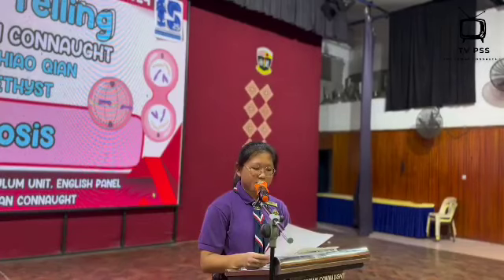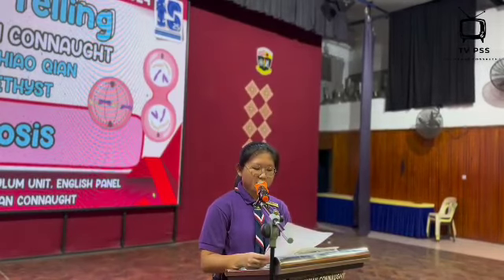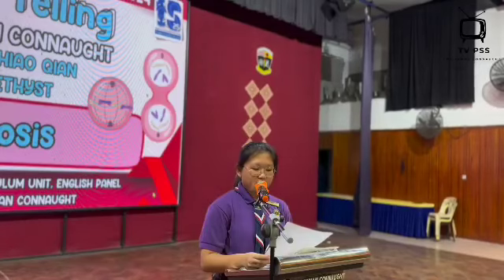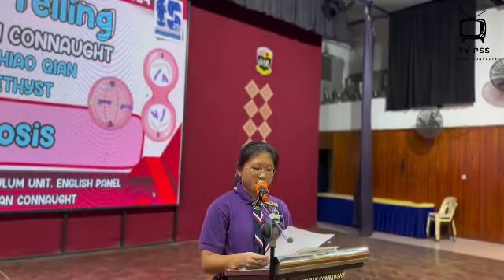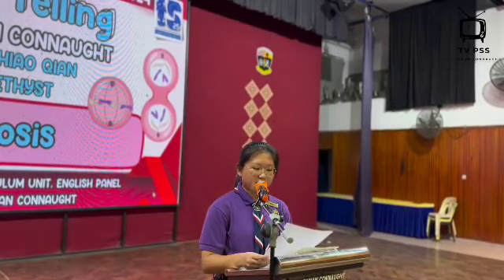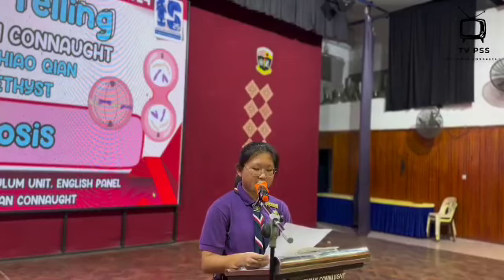STORY TELLING 2024 - MITOSIS BY WOON CHIAO CIAN 4AM